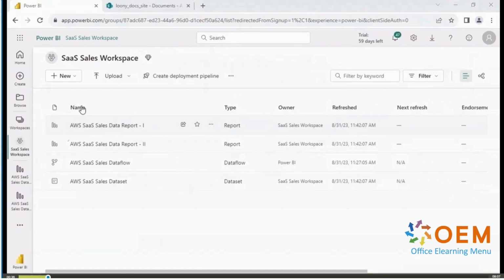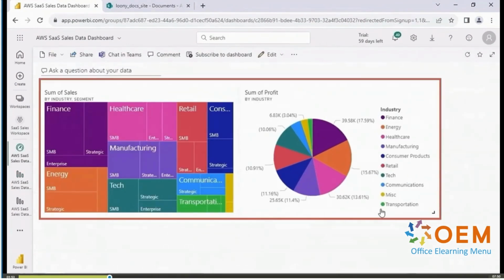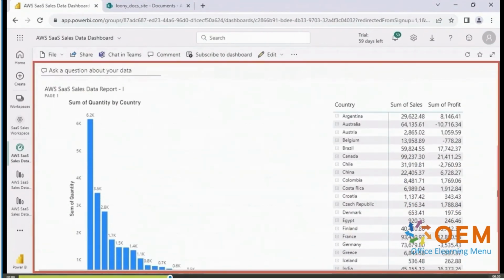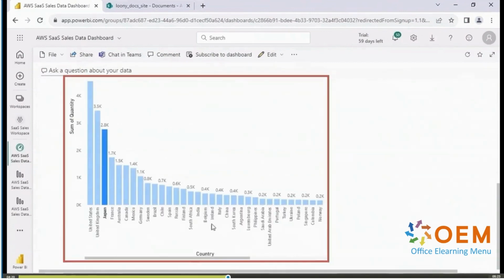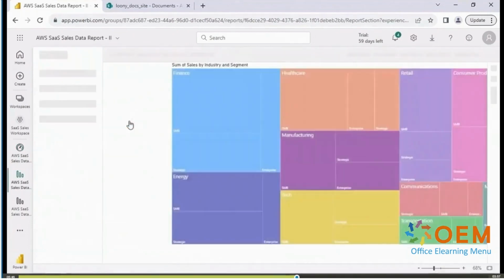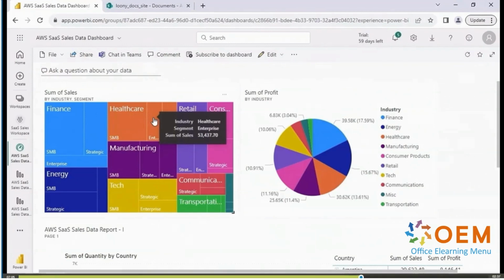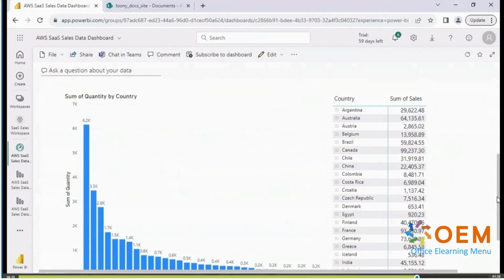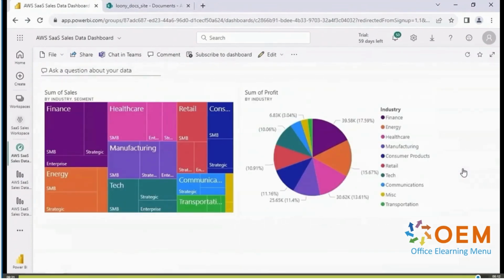Mastering Power BI: Training, Opleiding & Cursus!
Pakkende Vraag: "Wil jij Power BI beheersen? Ontdek onze bekroonde e-learning met proefexamens en online mentoring!"

Ben je klaar om de wereld van Power BI te veroveren? Zoek niet verder! Onze YouTube-video "Mastering in Power BI: Training, Opleiding & Cursus!" is de sleutel tot jouw succes. We begrijpen dat het behalen van de Power BI-certificering een uitdaging kan zijn, en daarom hebben we een unieke leerervaring gecreëerd die je niet mag missen.

Onze bekroonde e-learning omvat niet alleen uitgebreide training en opleiding, maar ook exclusieve toegang tot officiële proefexamens. Dat is nog niet alles – we bieden ook de luxe van een online mentor, die specifiek is toegewijd om jou voor te bereiden op het examen en je te begeleiden op je reis naar certificering.

Maar wacht, er is meer! Onze motiverende Call-To-Action voor jou: klik op onderstaande link om direct toegang te krijgen tot de video en begin jouw reis naar Power BI-meesterschap. Aarzel niet, want de wereld van data en inzichten wacht op jou!

Bekijk de training hier en meld je aan voor Mastering Power BI!

Voor meer informatie over onze uitgebreide e-learning, bezoek Laat geen kans liggen om jouw Power BI-vaardigheden naar nieuwe hoogten te tillen.